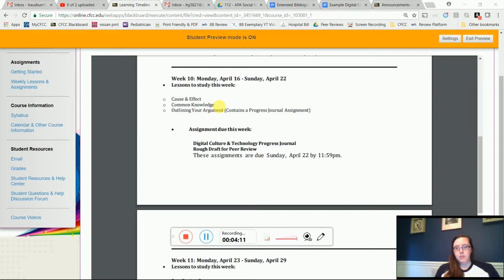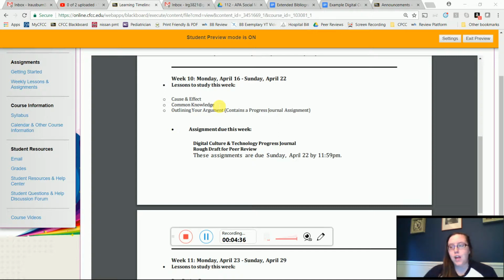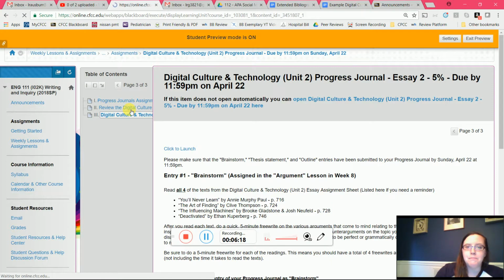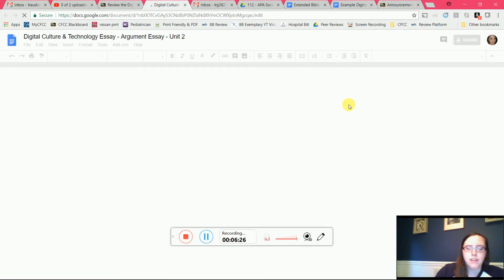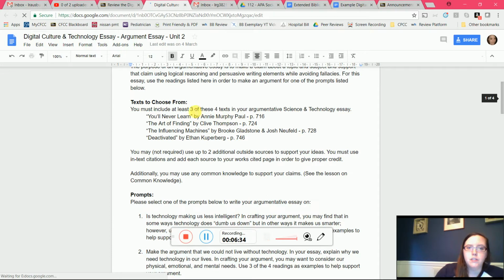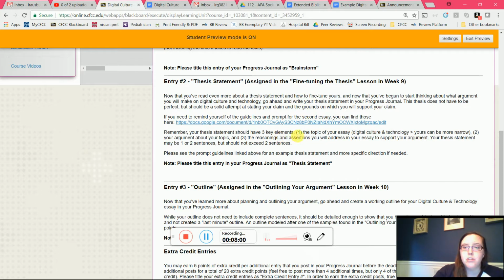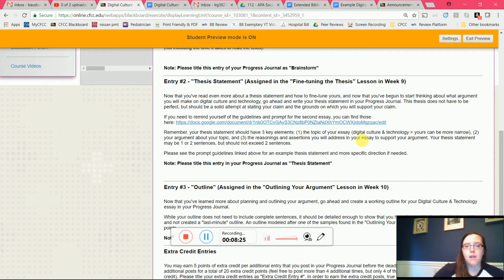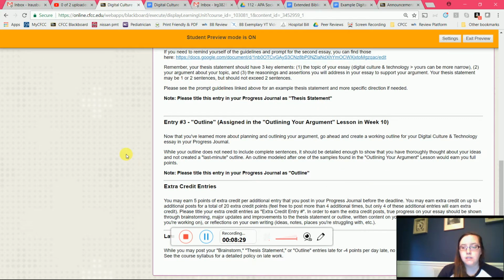ENG 111 Week 10 Overview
This video walks you through what to accomplish in Week 10.